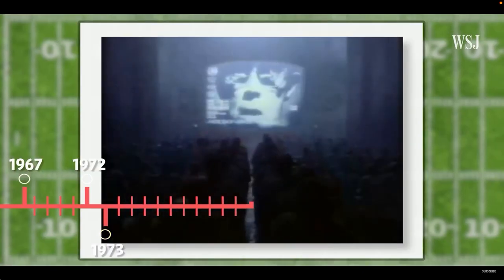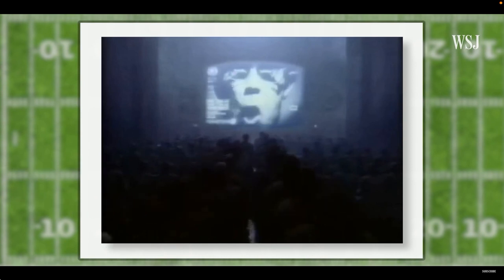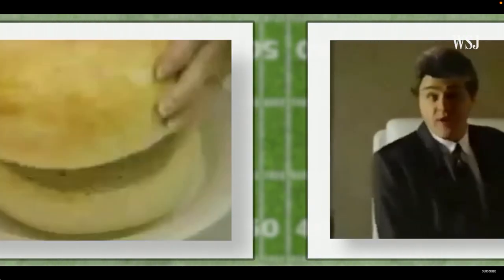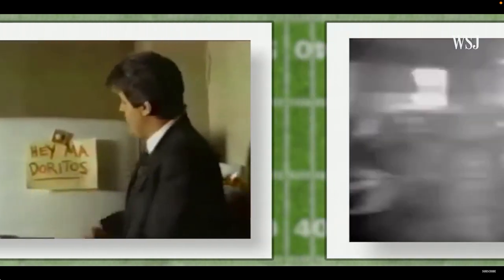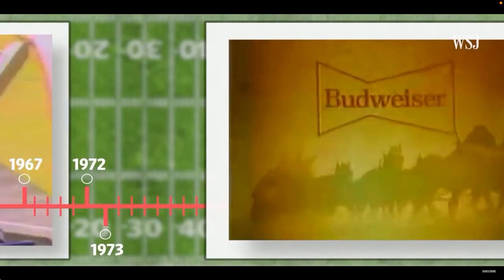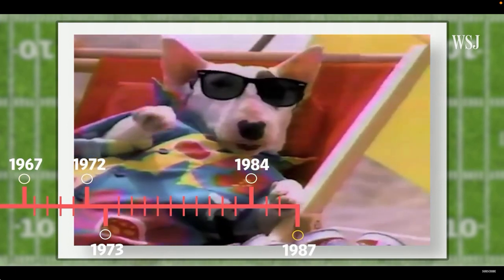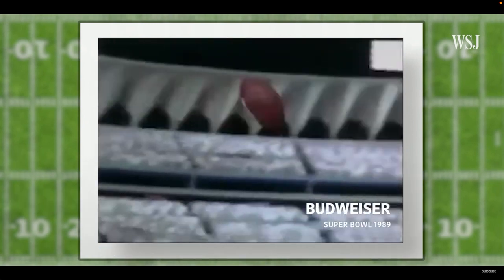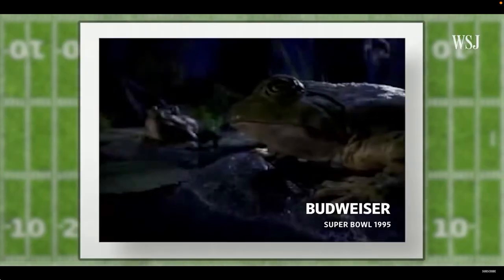Advertising Class: Lecture 5: American River College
Creative execution of art and copy in advertising. Examples of things to consider in the art phase of creative execution, including: brand identity, visual hierarchy and emotional appeal. Examples of things to consider in the copy phase of creative execution like clarity, relevance to target audiences and the call-to-action. (Marketing 314: Advertising at ARC Los Rios Community College; Professor Amber Rich)